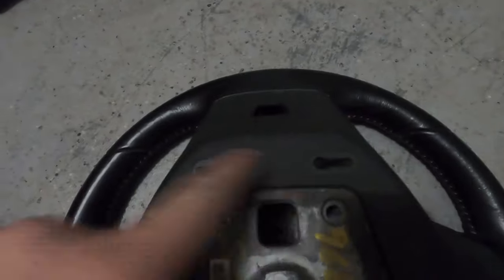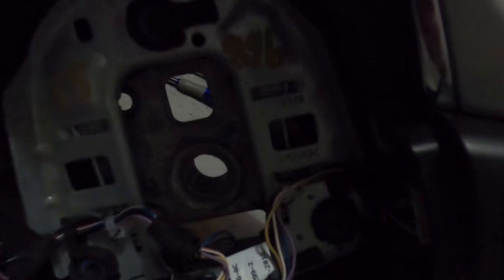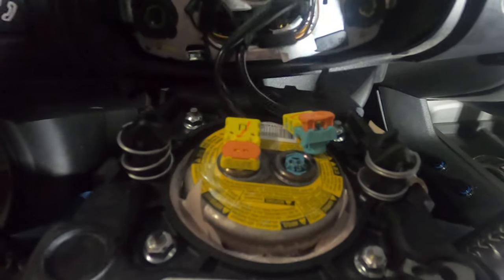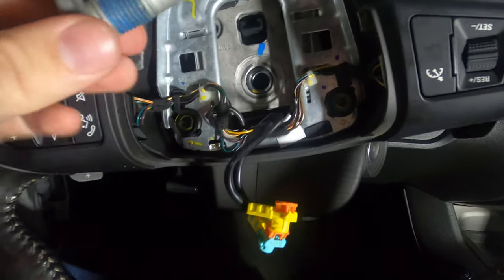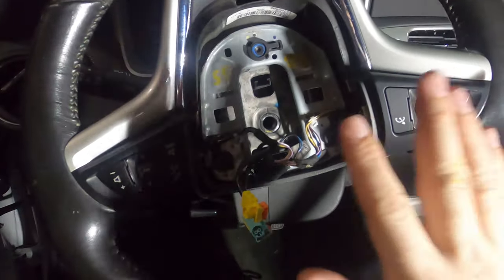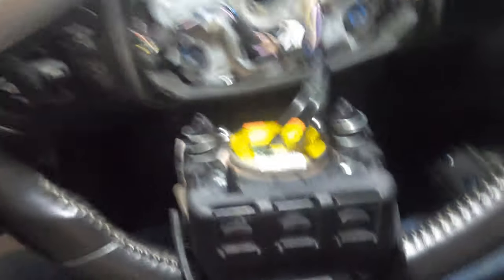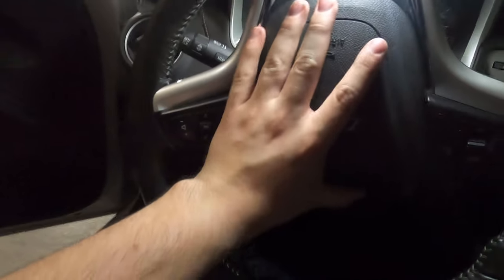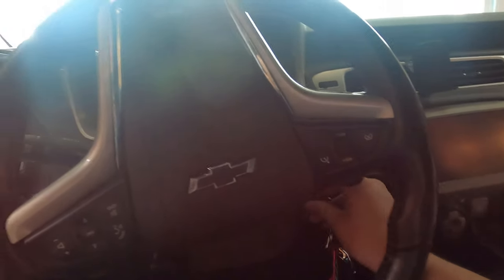2014 Camaro SS Steering Wheel Replacement (Install/Fail)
The purpose of the steering wheel swap, is because I am sending my steering wheel off to be modified at WildHammer Motorsports. I did not want to spend too much on a new steering wheel, so I purchased one off of eBay from a Camaro that was wrecked. I can't guarantee that the steering wheel from the wrecked Camaro would still function properly, so I felt better sending my steering wheel off since I know it's fully functional.

Please do excuse all of my mistakes, I left them to be humorous and to show the struggle I had in the process of doing this, and to hopefully let anyone who plans on doing this see what could potentially happen. I did forget that bolt, it had fallen into my seat and I forgot all about it.

I did get very lucky that the part behind the steering wheel did not break and the wires did not yank out at all, so after some time I did manage to reassemble it, and I verified everything was functional, including taking it for a drive the next day.